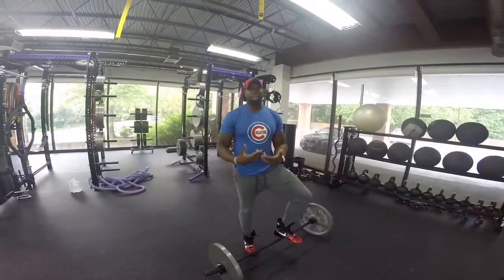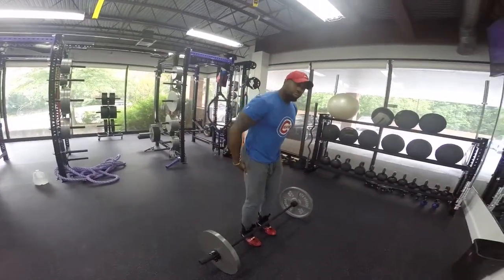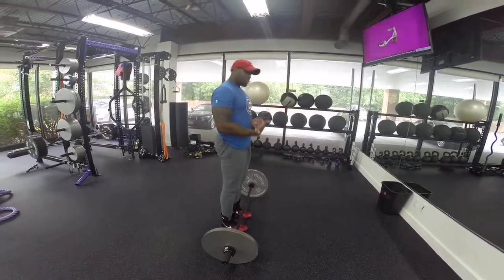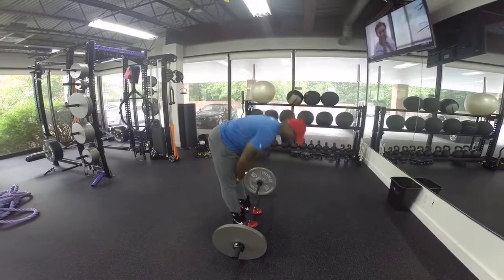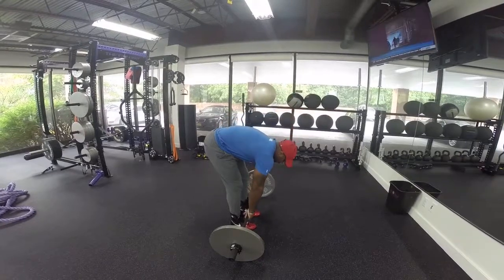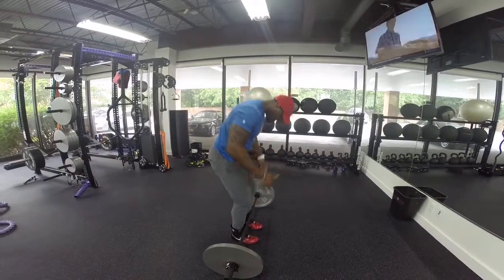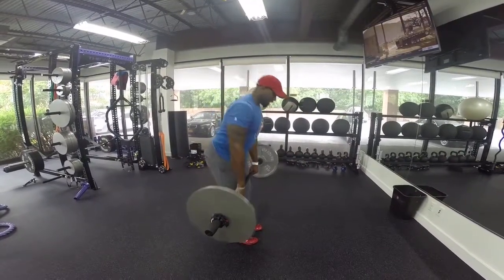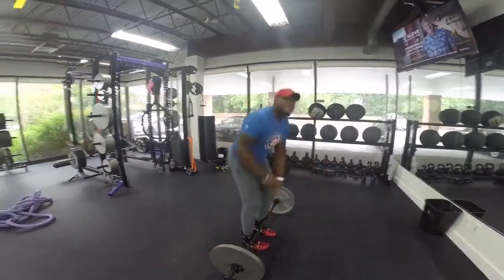Technique - Romanian Deadlift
We go over proper technique for the Romanian Deadlift.